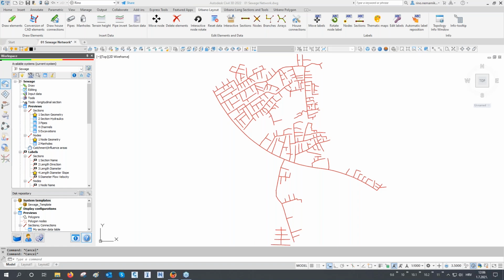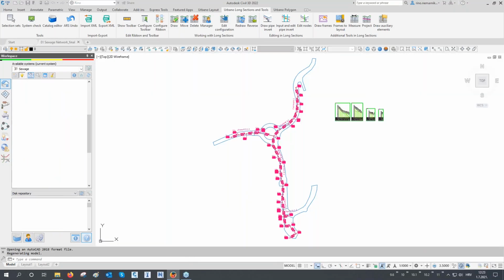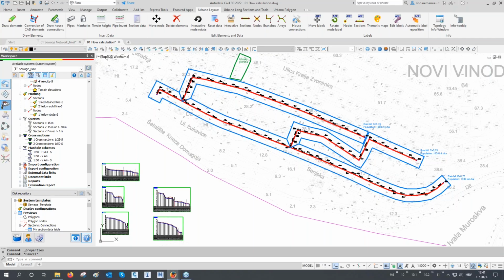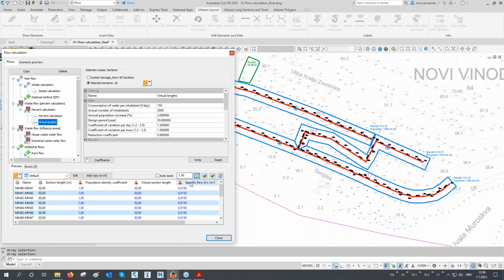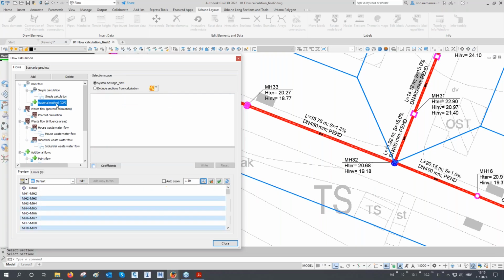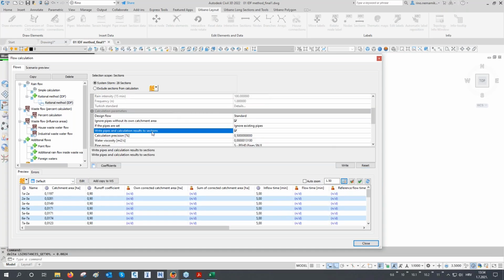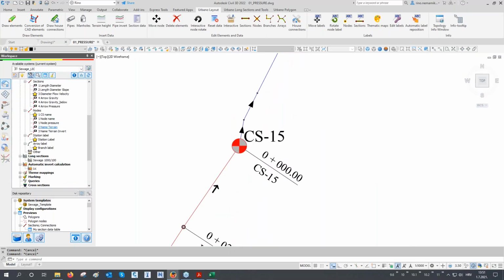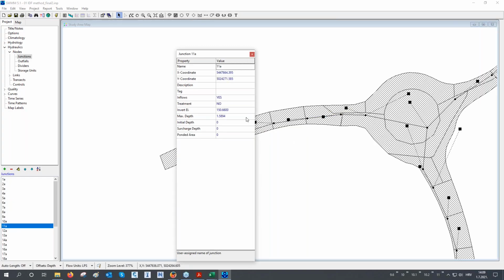Urbano Canalis Essential Training day 3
Upcoming WEBINAR *** Urbano 12 sewage design workflow ***